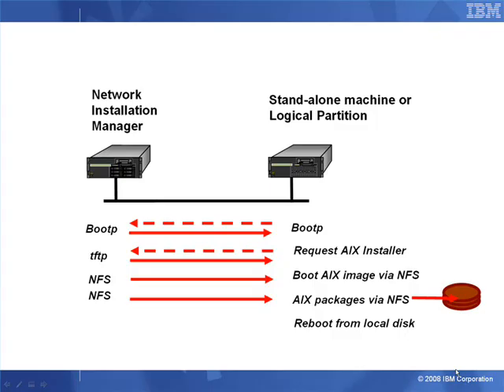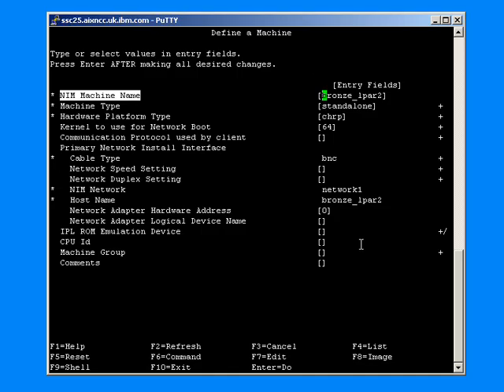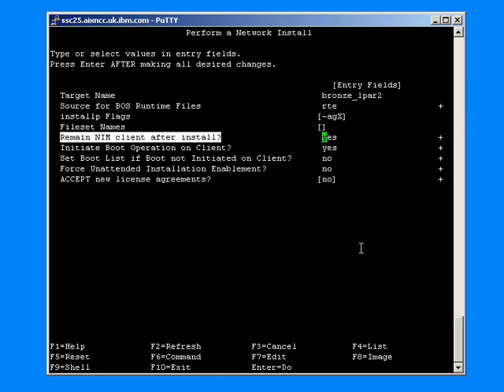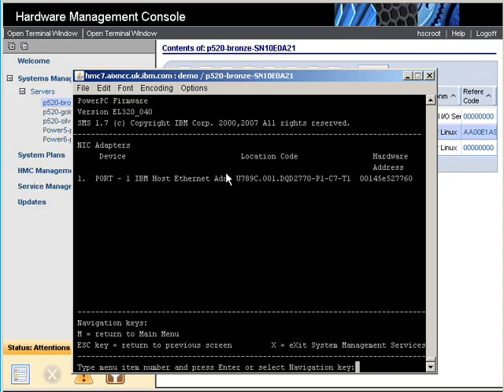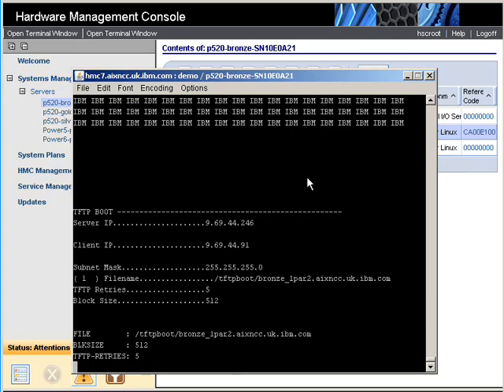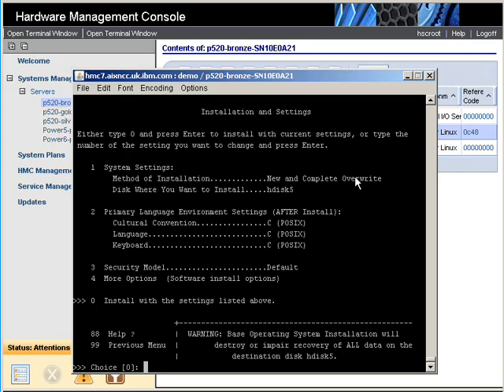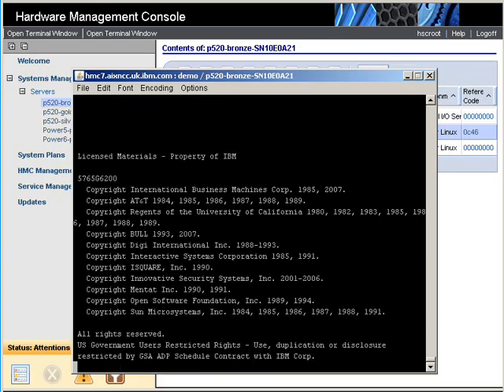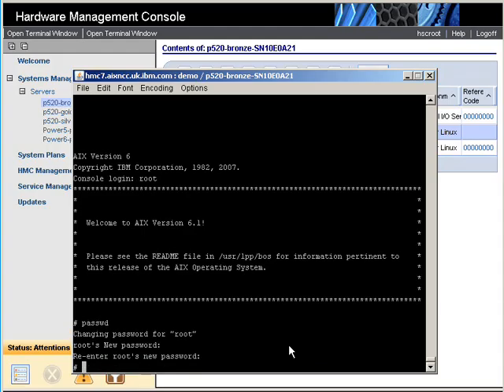PowerBasics NIM Install